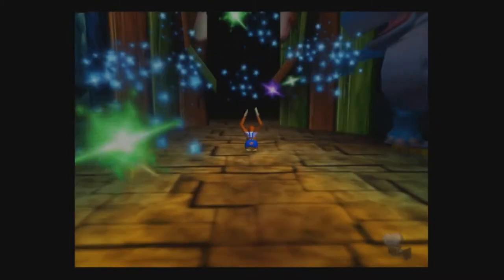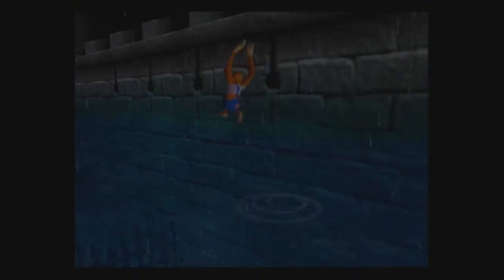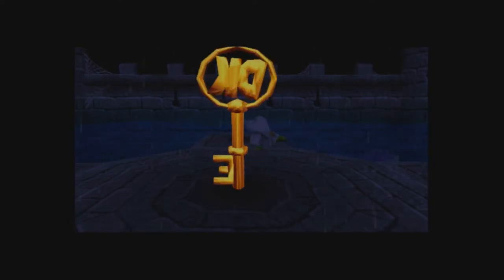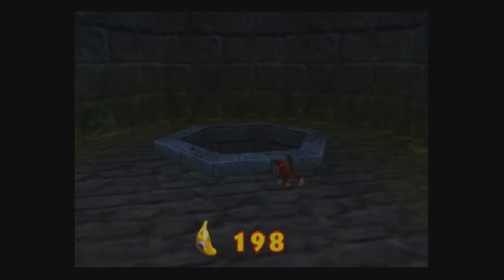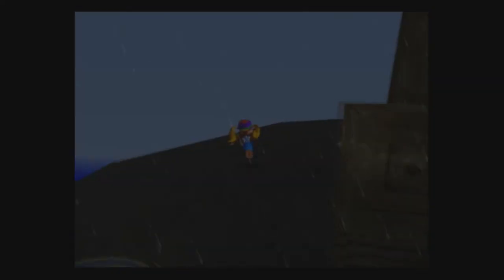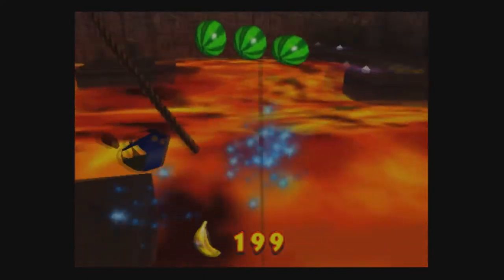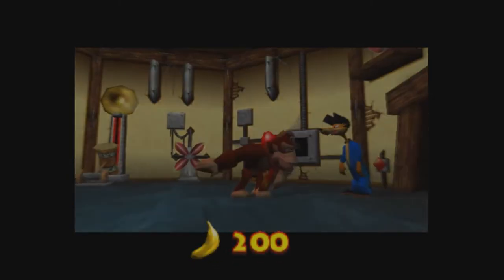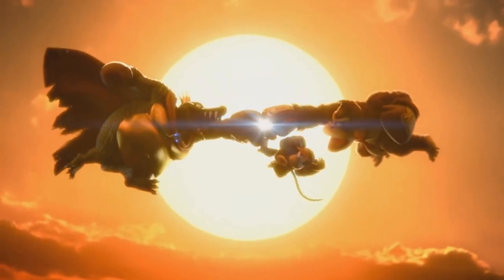Let's Play Donkey Kong 64 Part 37: Cardboard Cutout K. Rool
We fight the boss of Creepy Castle then collect the remaining Golden Banana's